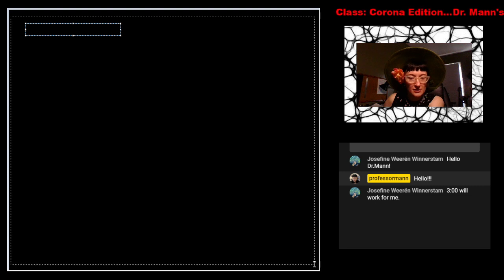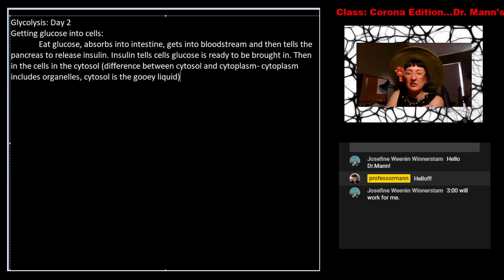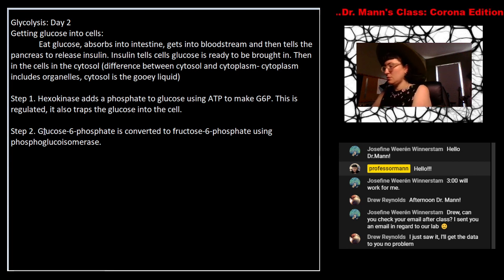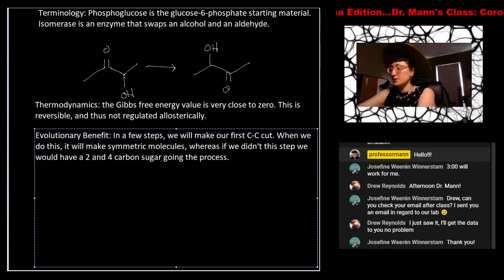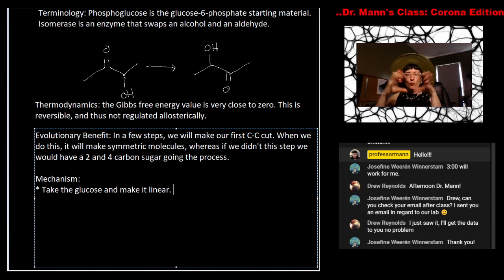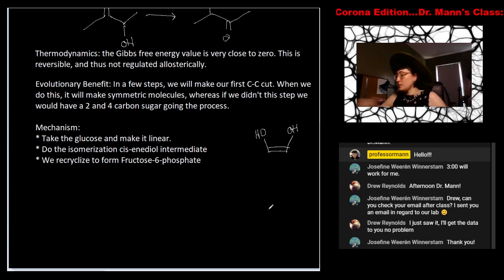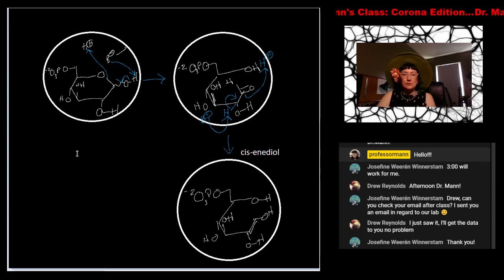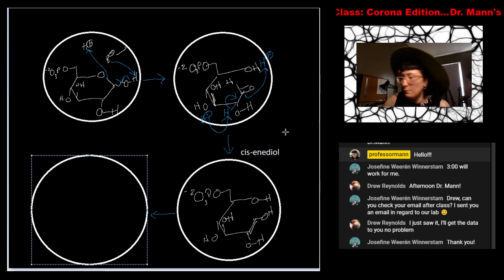CHEM 4310 3/27/2020